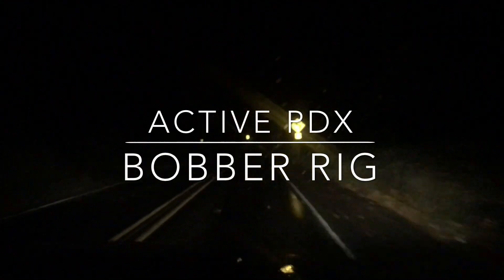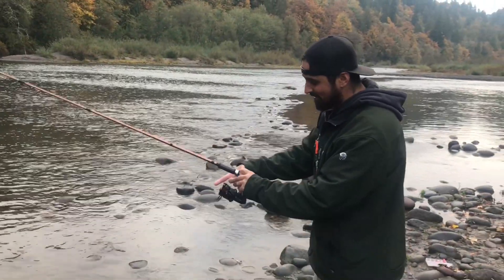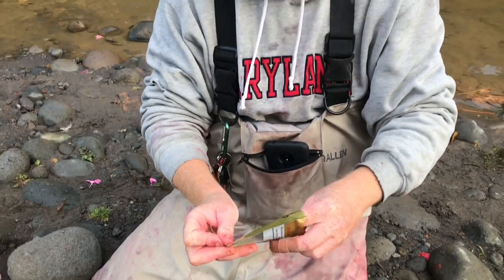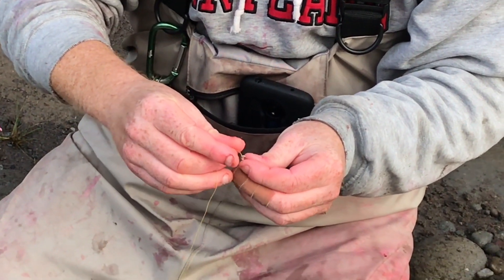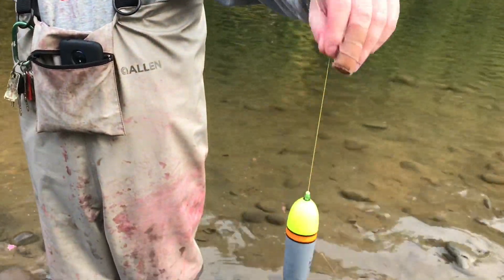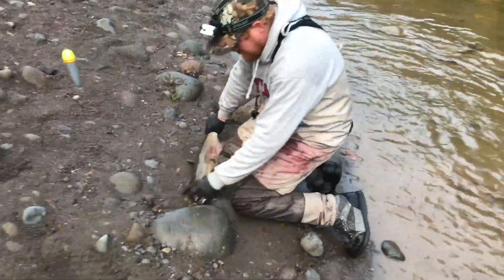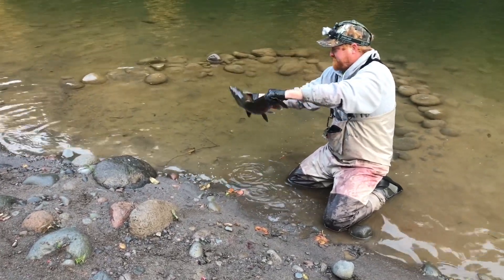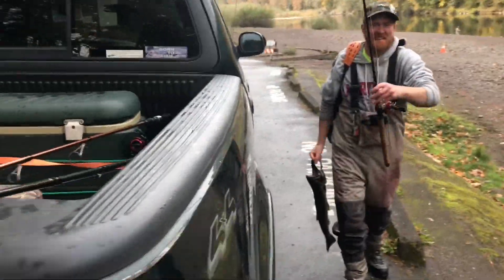Sandy River Oregon/Coho salmon bobber Fishing/ How to setup bobber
We wanted to expand from our last trip to the Sandy River. We'll also show you how we set up our bobber rigs and a keeper coho.